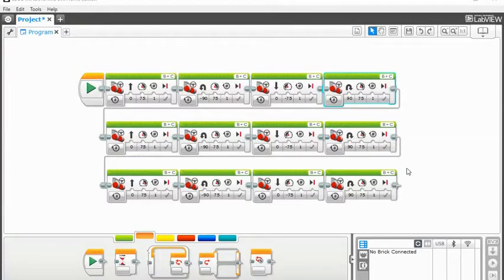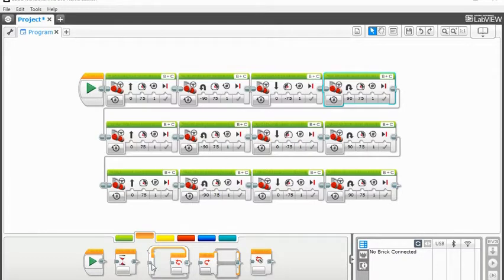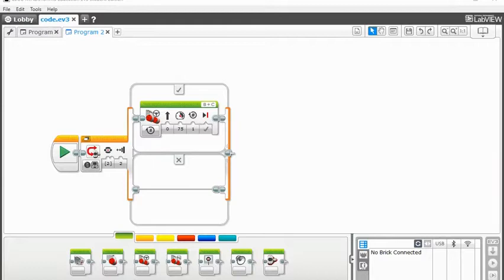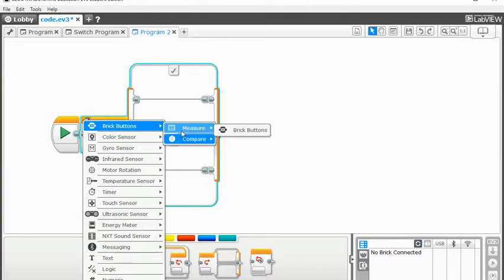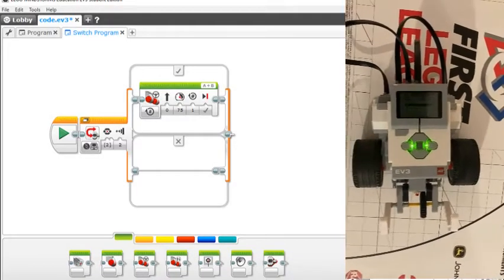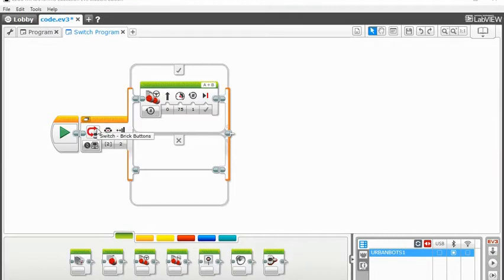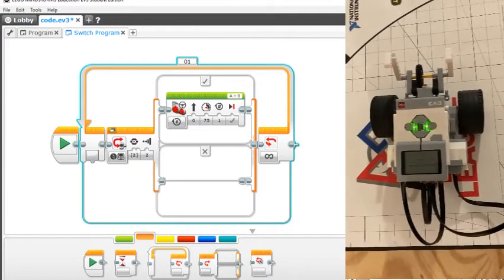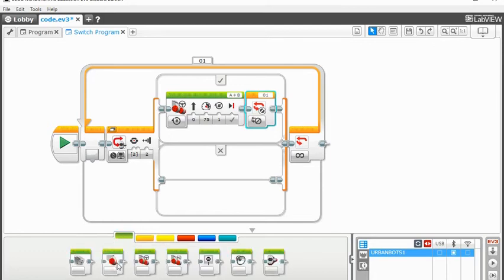Mindstorms: Switches and Loops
A short video about the loop and switch blocks in mindstorms.